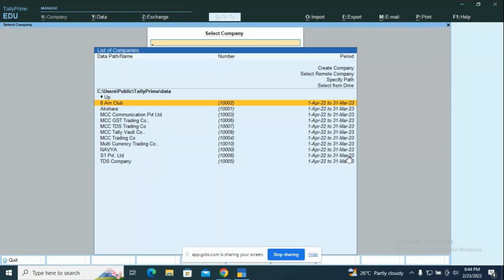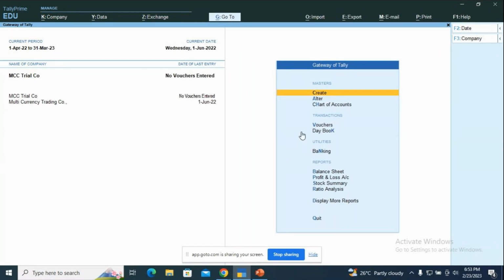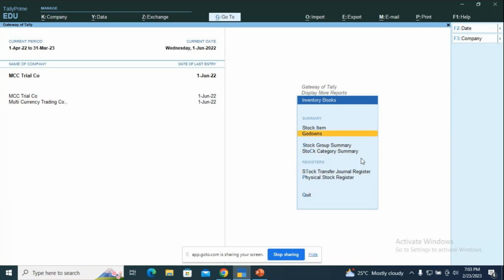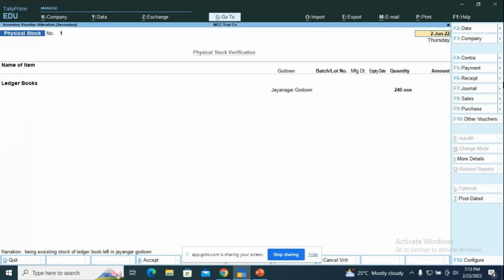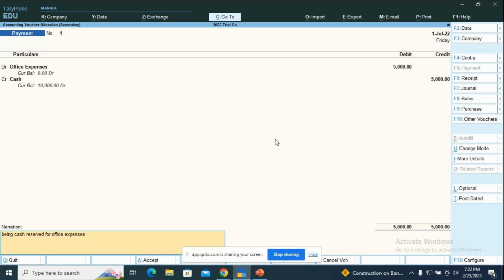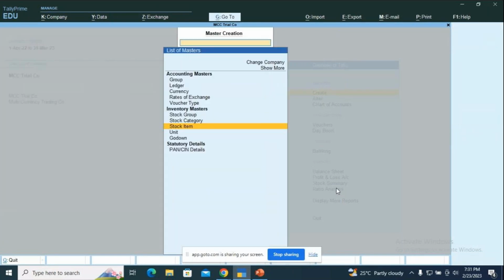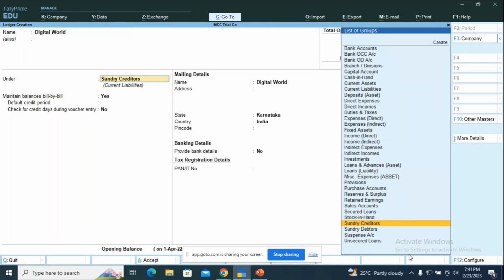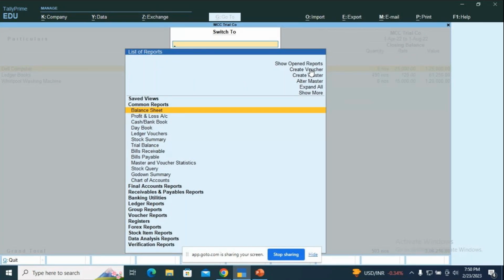Prabhavathi TallyPrime 23rd FEB 23 MCC